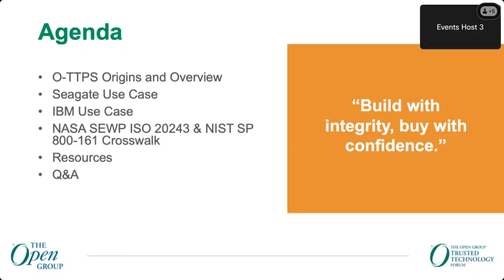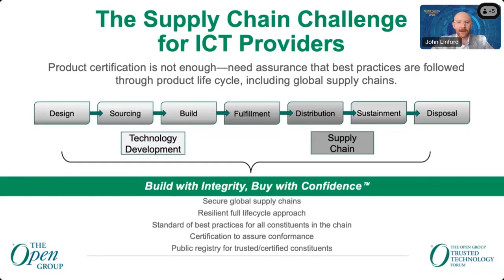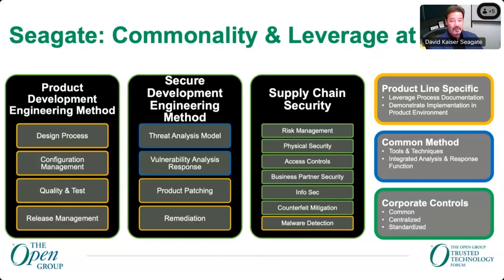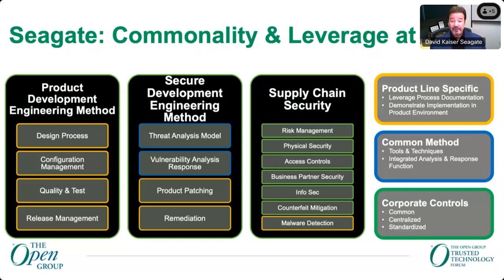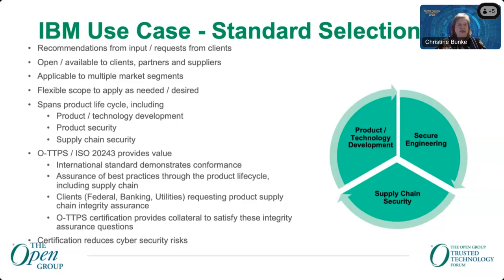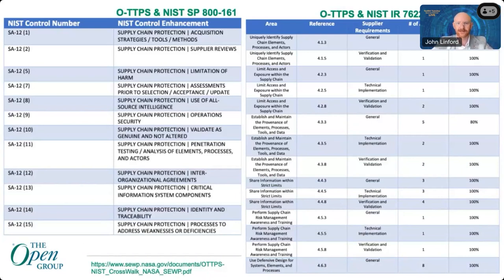The Open Trusted Technology Provider™ Standard (O-TTPS)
Learn more about the Open Trusted Technology Provider™ Standard (O-TTPS), a standard of The Open Group. David Kaiser (Seagate Technology) and Christine Bunke (IBM) will speak about lessons learned from implementing the O-TTPS in their organizations and the benefits they have
observed during the process of completing certification. In addition, they will touch upon extended benefits, including improved ability to communicate with their customers and suppliers and the value in showing compliance to a variety of other standards, particularly from published crosswalks with other standards (e.g. NIST SP 800-161rev1).

David Kaiser, Seagate OTTF Co-chair
David R. Kaiser is the Senior Director of the Product Security Office for Seagate Technology. He drives the company’s strategy to deliver cyber resiliency throughout the product lifecycle to protect
the products and the data they contain. The Product Security Office leads the corporation’s PKI infrastructure services for digital signing of codes, product vulnerability assessment, penetration testing, threat modeling, risk assessment, incident response, and overall supply chain product
security.
Since joining Seagate, David led the ISO 20243 compliance program which has resulted in four product / service organizations becoming certified, and five generations of security product development which resulted in over 75 HDD security products with FIPS 140 certification being delivered to the market. He has held various leadership positions in recording subsystem
integration, firmware development/test, secure product development, and product security.
David has a BS and MS in Electrical Engineering from the Rochester Institute of Technology, Rochester, New York. He is a PMI certified Project Management Professional, ISACA Certified Information Security Manager, and Certified Trusted Technology Practitioner by The Open Group. He holds 4 patents in the field of information storage.

Christine Bunke, Senior Engineer in the IBM Systems Supply Chain
Christine Bunke is a senior engineer in the IBM Systems Supply Chain Engineering (SCE) group. Currently she is in IBM’s Supply Chain Engineering Electronic Assembly and Test team in the role of a Technology Qualification Engineer. She leads teams globally to apply the IBM PCBA
qualification specifications to new contract manufacturing suppliers. She represents IBM supply chain as a member of the SC Cybersecurity team.

John Linford, Security Portfolio Forum Director, The Open Group
John Linford is the Forum Director of The Open Group Security Portfolio, which is comprised of the Security Forum, Open Trusted Technology Forum, and Assured Dependability Work Group. As staff at The Open Group, John supports the leaders and participants of Forums and Work Groups
in utilizing the resources of The Open Group to facilitate collaboration and follow The Open Group Standards process to publish their deliverables. John has a bachelor's and a master's degree in economics from San Jose State University.